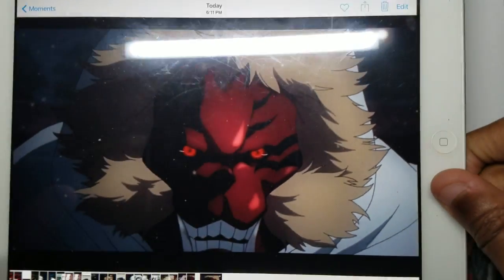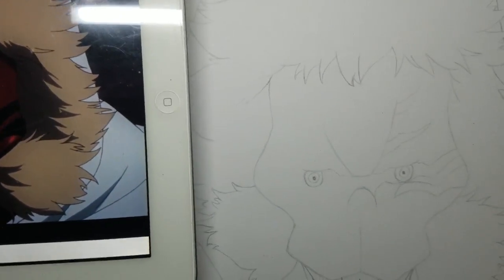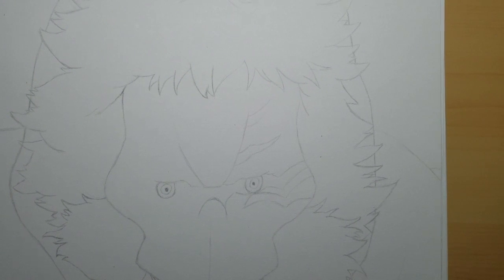Tokyo ghoul season 2 ep 9 drawing